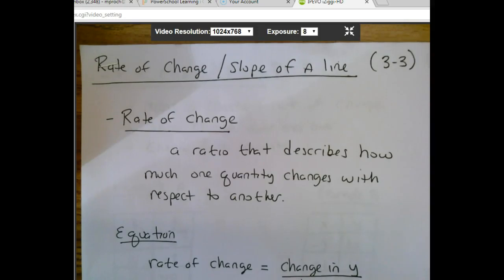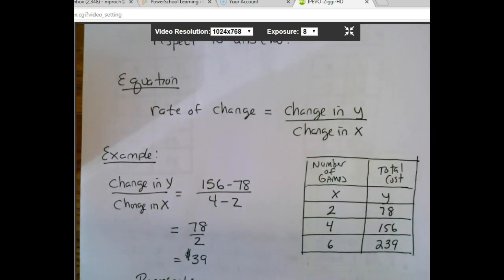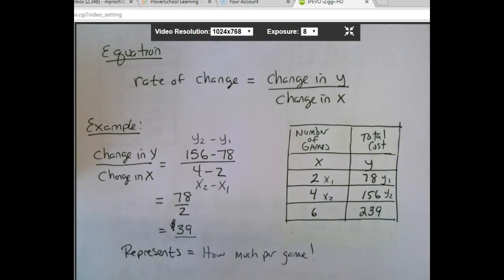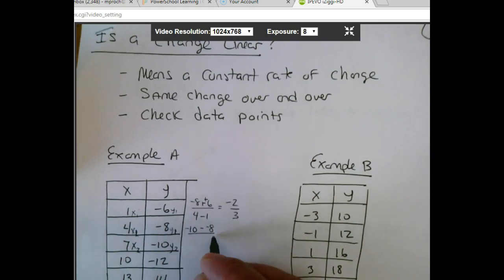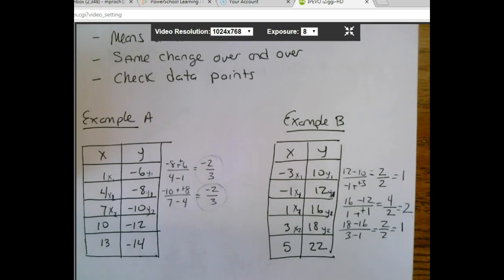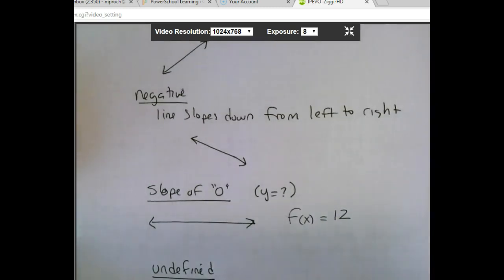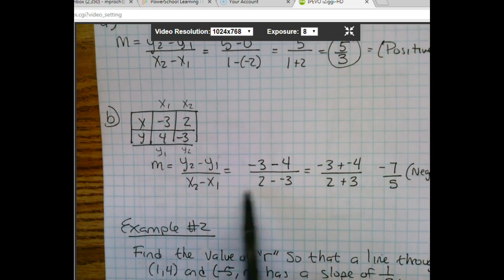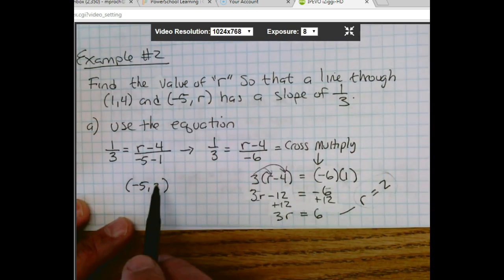Lesson 3-3 Algebra-Rate of Change